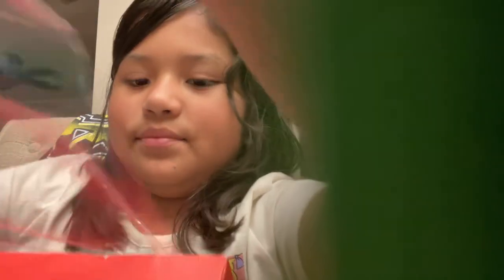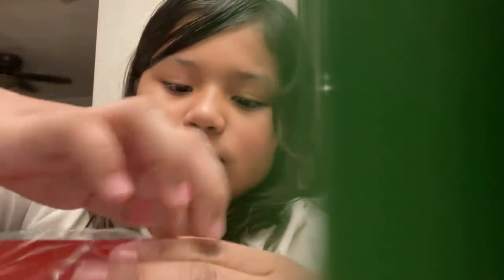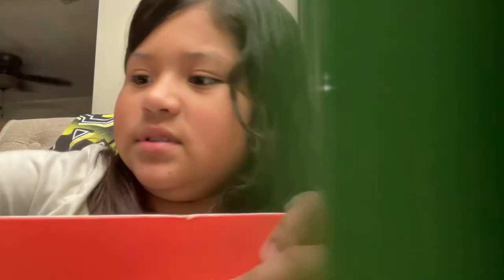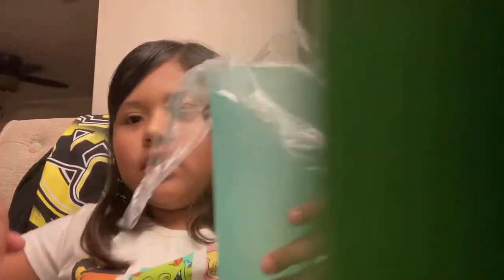Homemade jelly fruit!